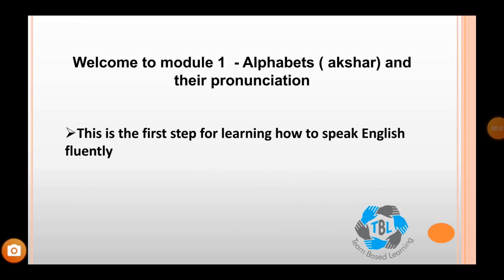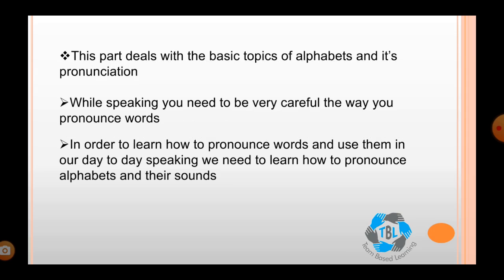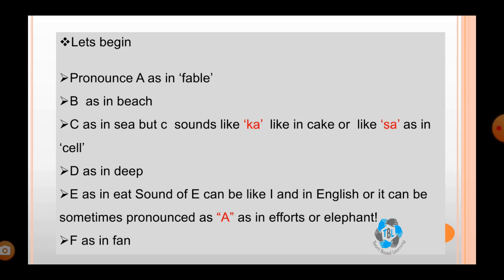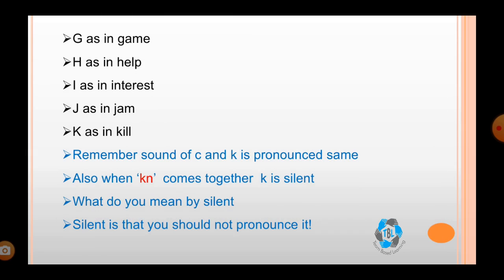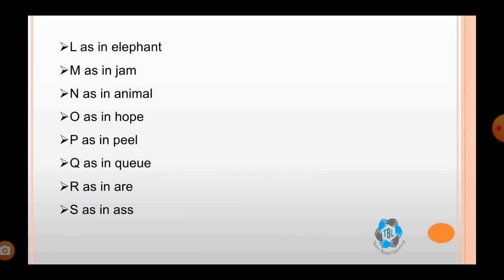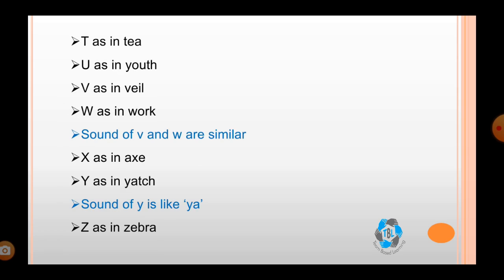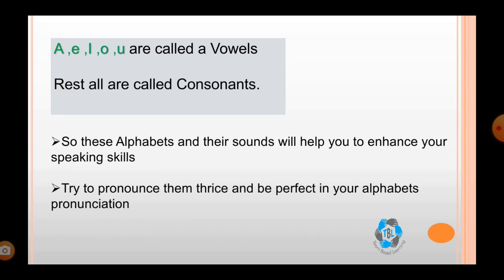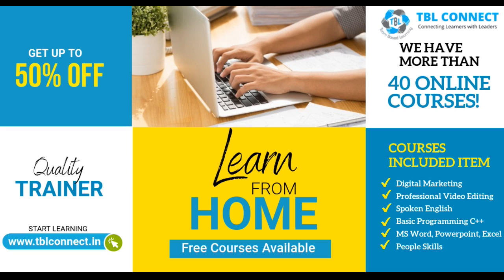Trailer Of Our Spoken English Course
Education is very important to improve yourself but learning English also improves the quality of life. You have access to jobs that you could not even take into consideration, you can evaluate an international career and you can live in many countries with the ease of being able to go shopping or negotiate rent for the house.  Improve your English speaking skills, learn new vocabulary, and start speaking about common, conversational topics with TBL's online spoken English course at the ease of your home.